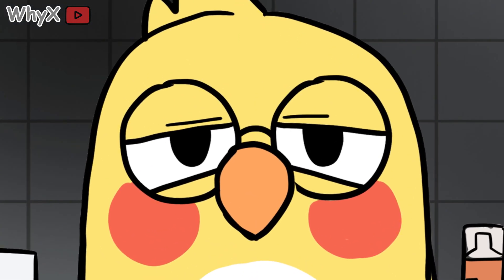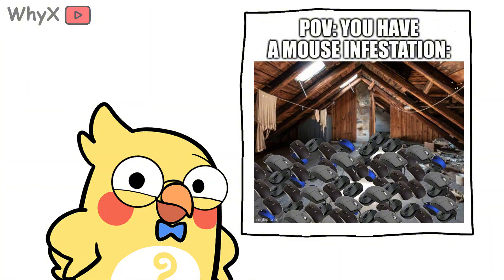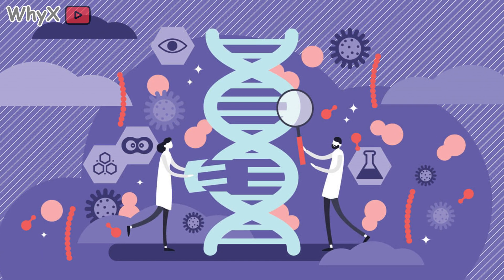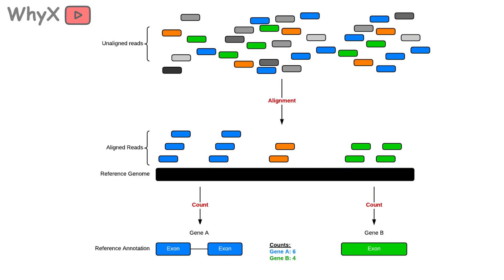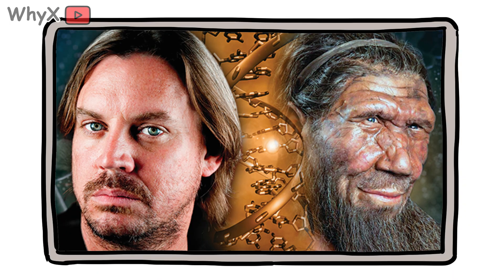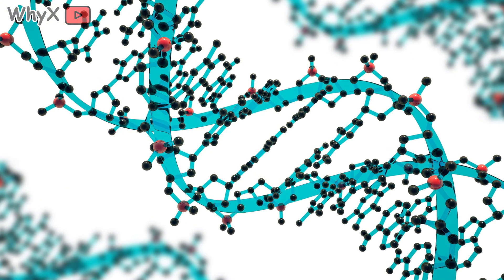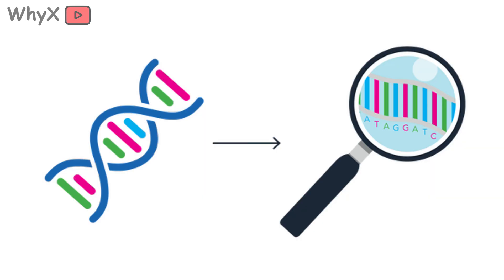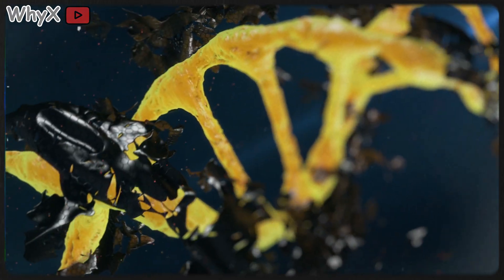Interesting facts about the genome (DNA)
Inside every cell of your body lies a vast instruction manual written in a mysterious code DNA. It’s what makes you unique, connects you to all life on Earth, and even holds secrets we’re only beginning to understand. But beyond the basics, what surprising facts hide inside the human genome?

In this video, we explore fascinating insights about DNA that reveal just how incredible this molecule really is.

You’ll discover:

Why 99.9% of your DNA is the same as everyone else’s
How humans share about 60% of their DNA with bananas
Why most of your genome doesn’t code for genes but still matters
How tiny mutations in DNA shaped evolution and human diversity
What the future of genetics means for medicine, identity, and even ethics

Watch now to unlock the hidden stories inside the code of life.